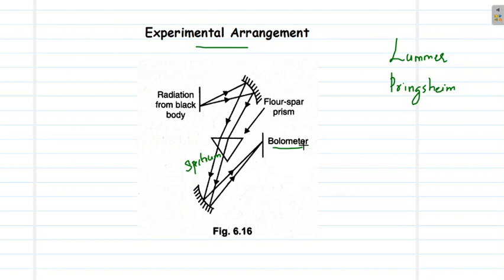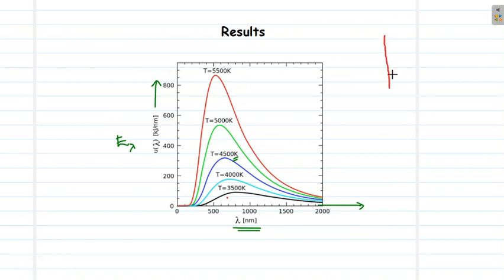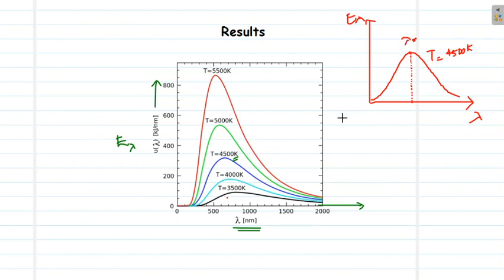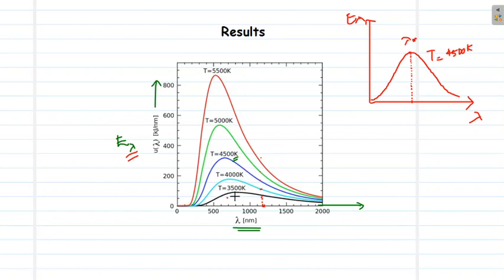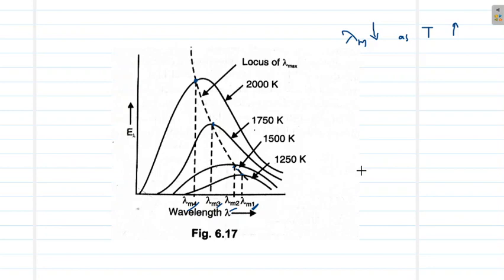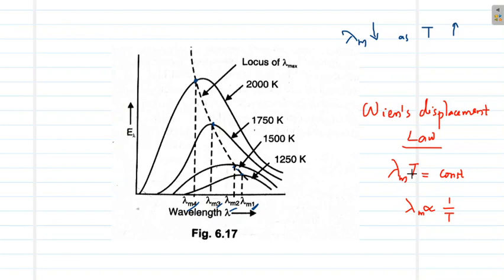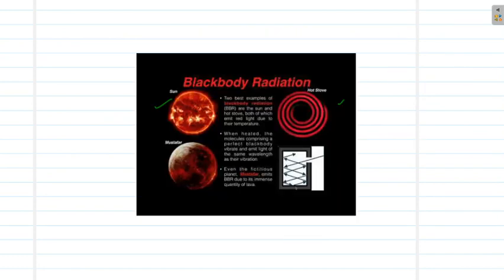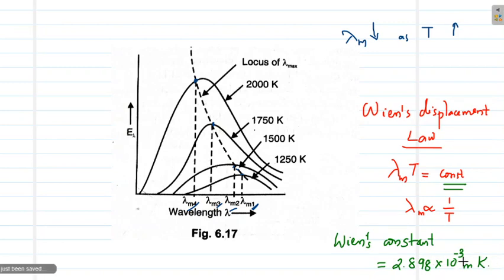Black Body Radiation